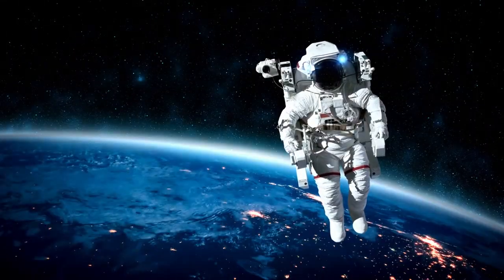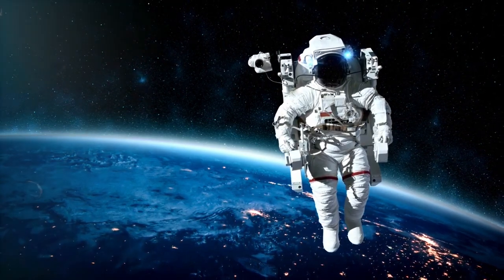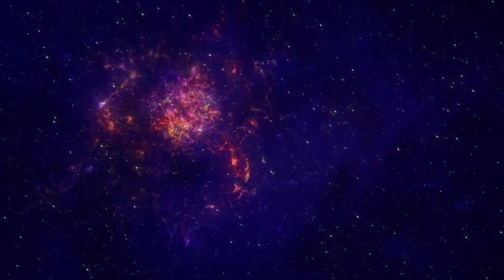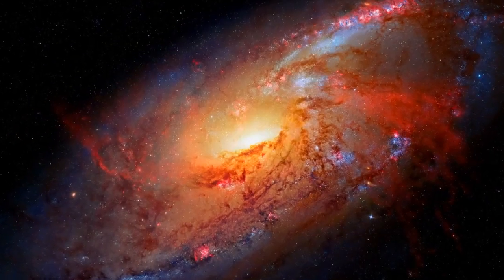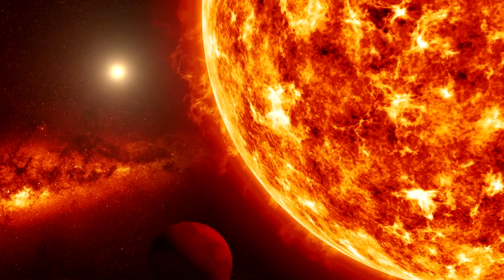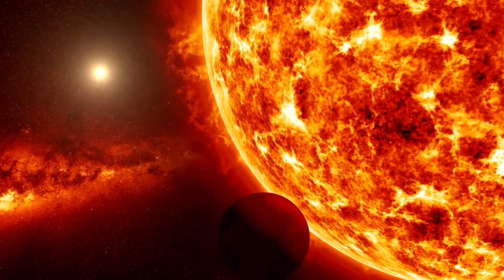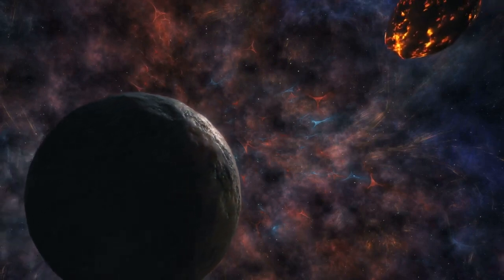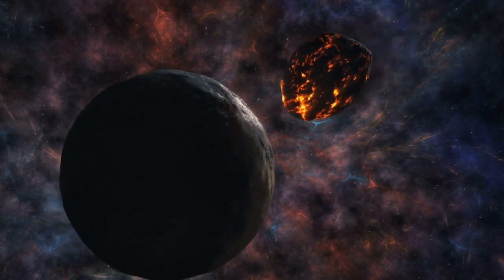For the Last 33 Years, Hubble Has Been Seeing Strange Objects Coming Towards The Solar System!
In a startling revelation, scientists have disclosed that for the past 33 years, the Hubble Space Telescope has been observing strange objects heading towards our solar system! What are these mysterious objects, and what could they mean for our future in space? Join us as we dive into the intriguing details of this long-term observation and explore its potential implications. Don't miss this critical update—watch, share, and stay informed about the latest cosmic discoveries! 🚀✨